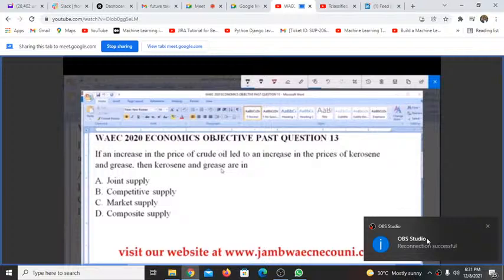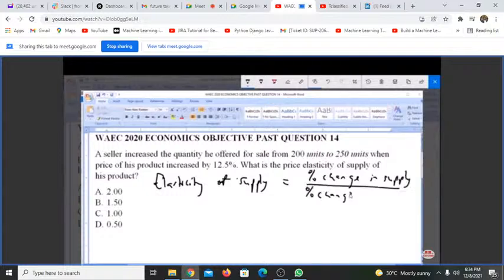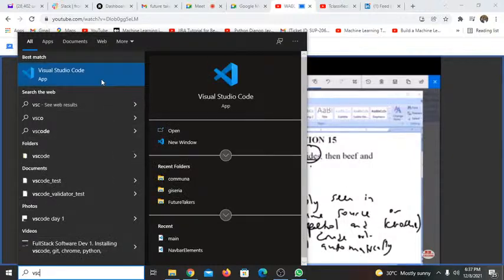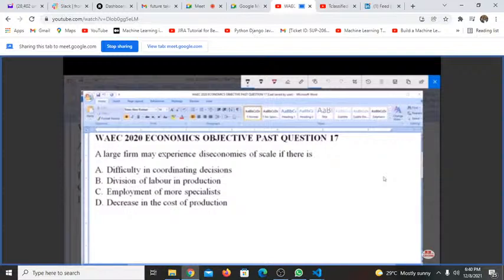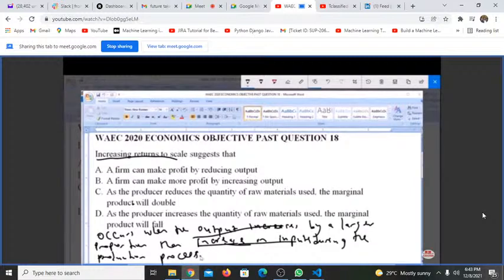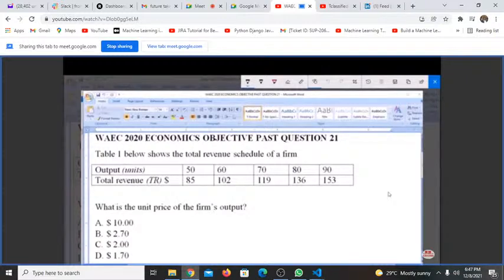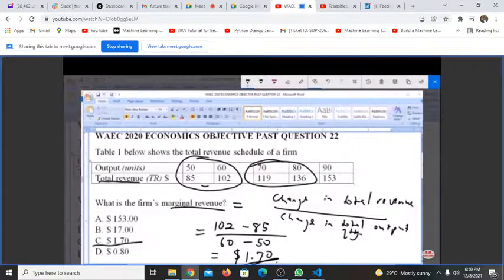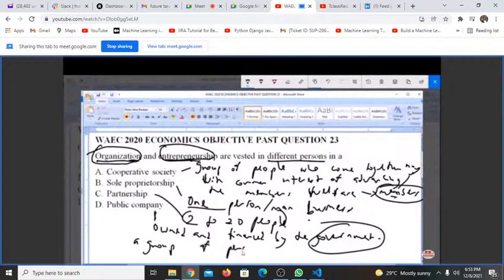Economics JAMB and WAEC LESSON 2022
Get 300+ in JAMB and 9A1s on WAEC